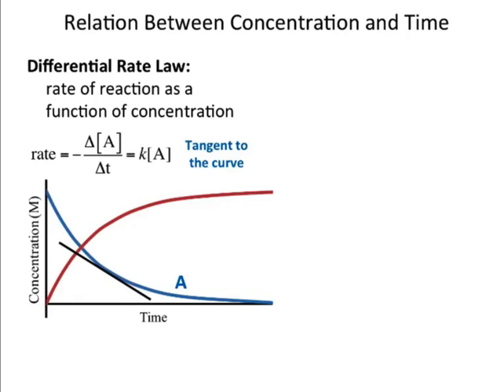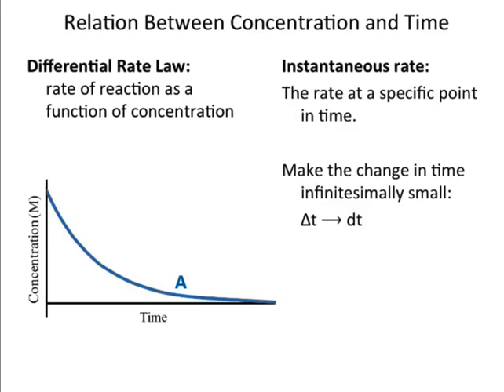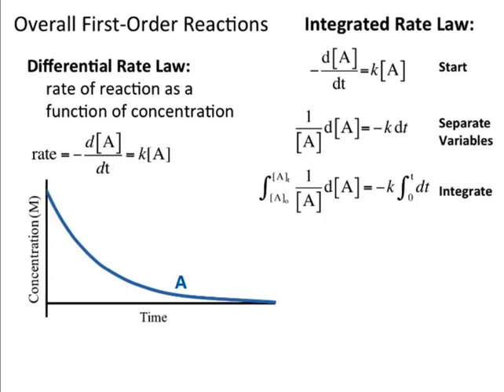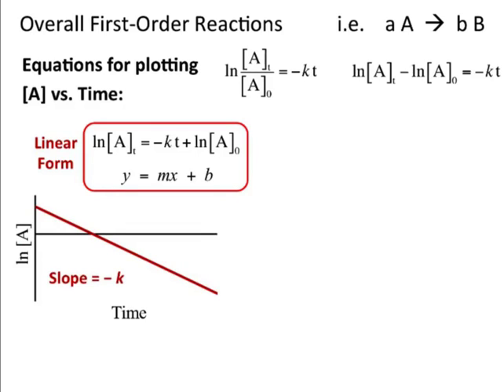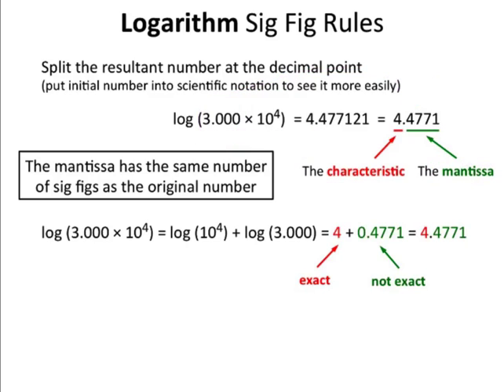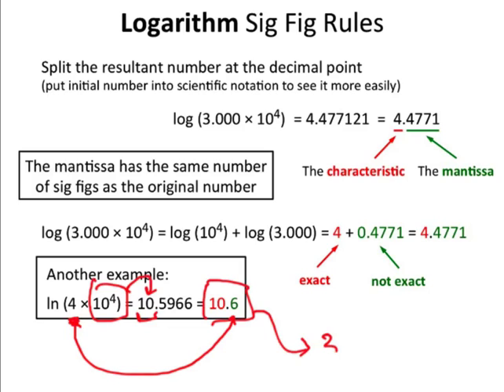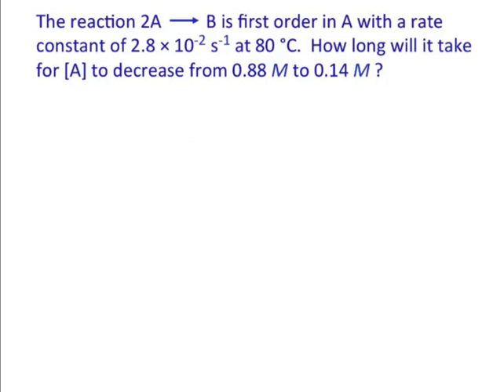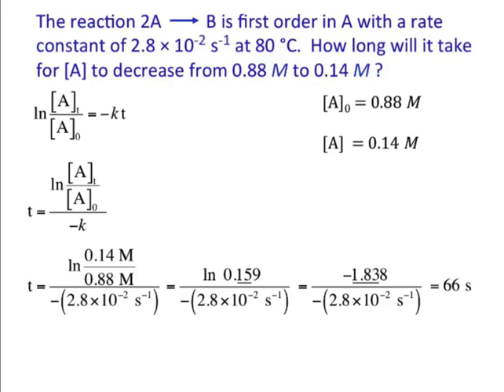First Order Integrated Rate Law & Logarithm Sig Figs